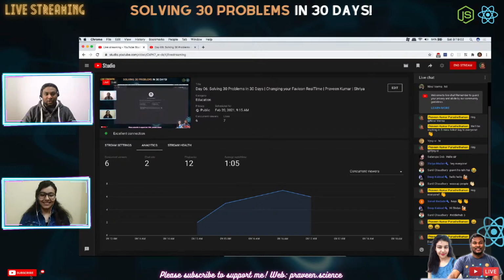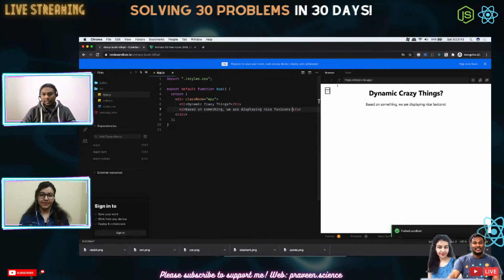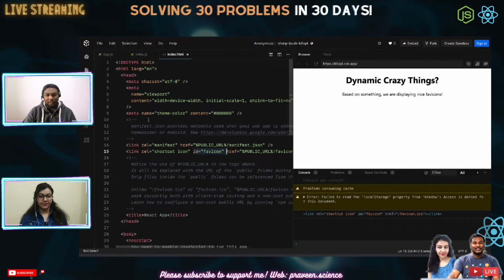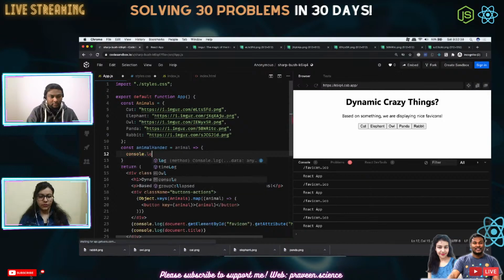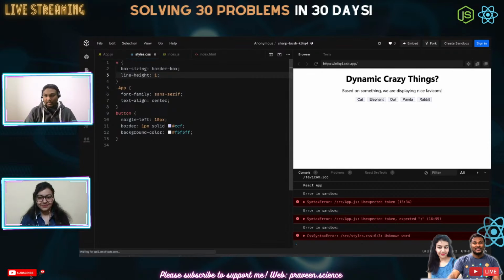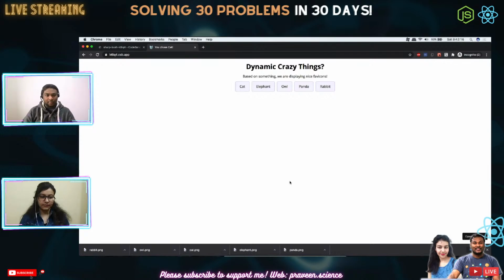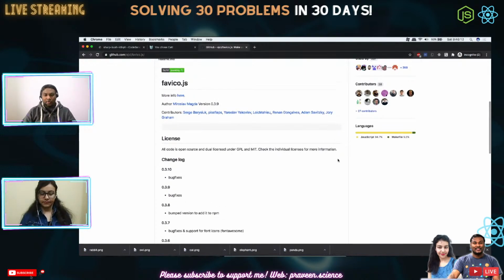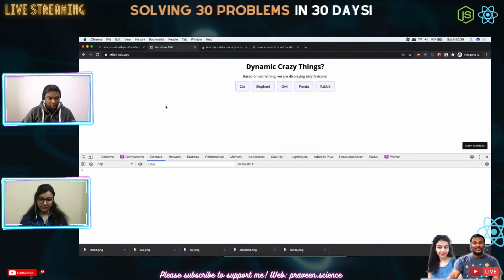Day 06: Solving 30 Problems in 30 Days | Changing your Favicon RealTime | Praveen Kumar | Shriya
Welcome to the Sixth Day of 30 Days of React. 👋🏻

Meet Shriya Madan, an ardent learner, who loves exploring new opportunities and always up for discussion on new technologies. She loves solving problems creatively to help make world a better place. Along with Praveen Kumar Purushothaman, as we discussed yesterday, we will be creating a dynamically changing favicon!

Useful Links

The event is going to be on YouTube Live Stream on 20th February, 2021 at 2:30 pm IST / 9:00 am GMT.